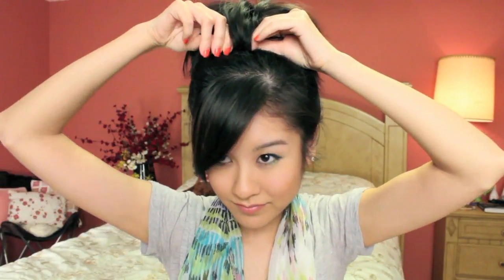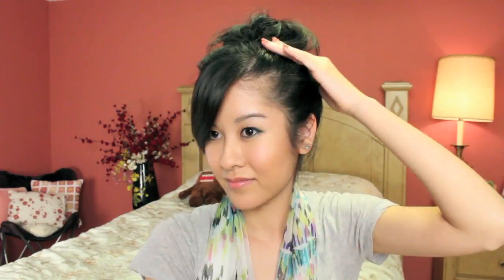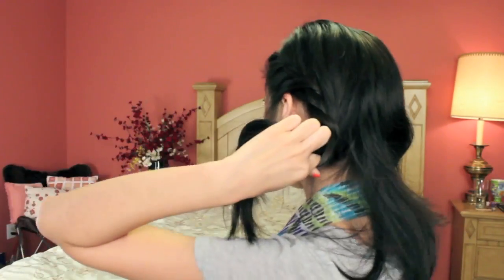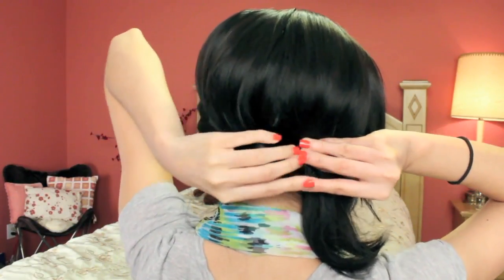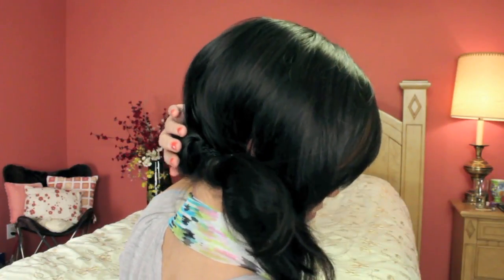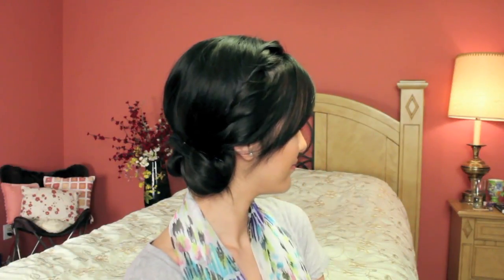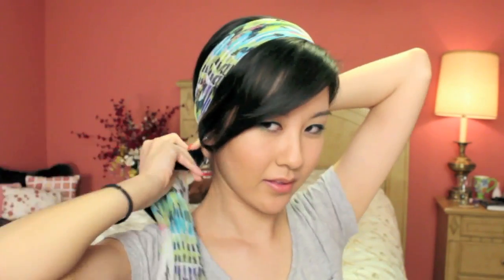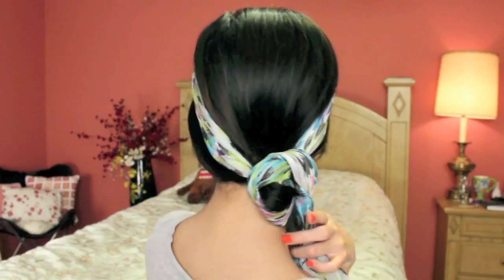Easy Heatless Hair Styles! (great for layered/medium length hair too!)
Hi all! I know it has been foreverrr since i've done a hair tutorial so here are several different types of hair looks for you in one video! :) They require no heat which is great for the warmer seasons and are easy to do! Hope you enjoy!

Only products needed are:

-hair elastic or hair tie
-several bobby pins
-hair spray (the one I used is Salon Grafix Shaping Hair Spray)
-comb or rat tooth comb

On nails: Rimmel Lasting Finish Pro in Sunset Orange